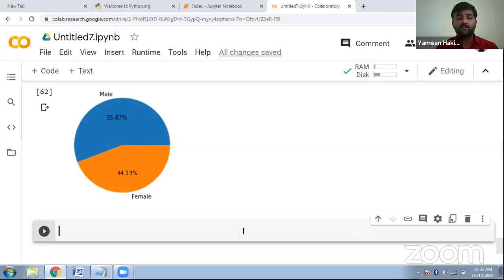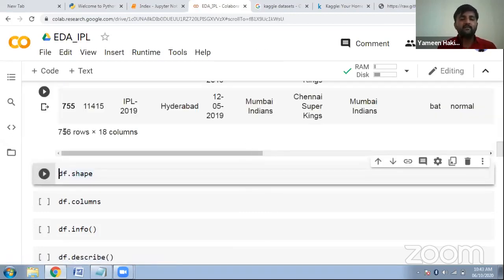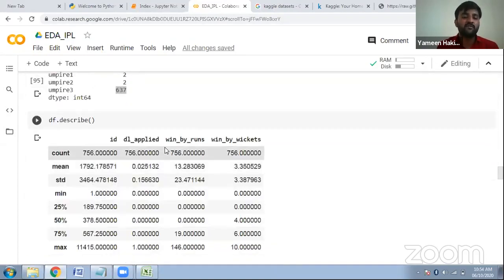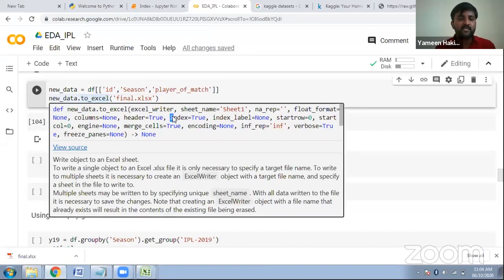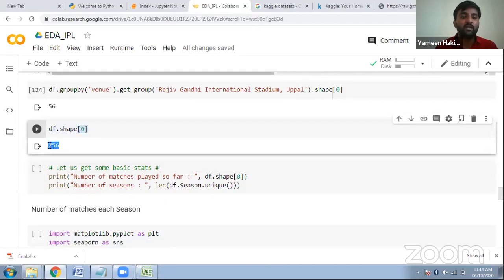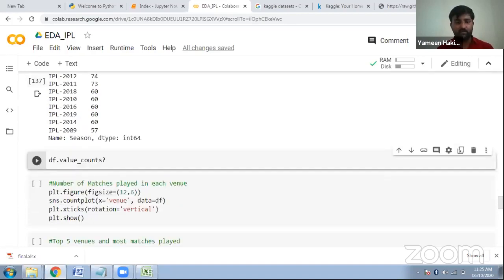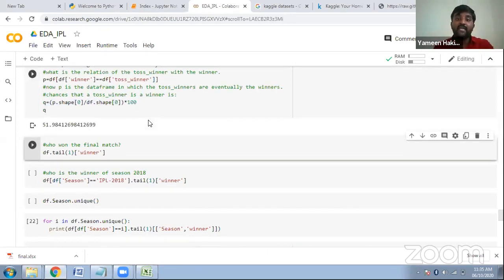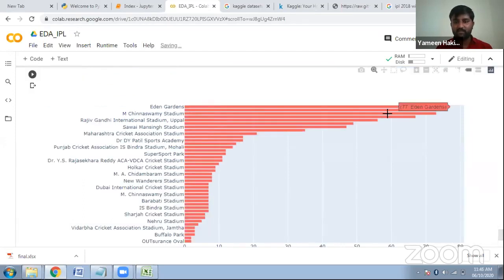📊 Exploratory Data Analysis on IPL Dataset 🏏- By Yameen Sir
📊 Exploratory Data Analysis on IPL Dataset 🏏

Welcome to our latest YouTube video, where we dive deep into the world of cricket with an exciting Exploratory Data Analysis (EDA) on the IPL dataset! 🎉 Whether you're a die-hard fan of the sport or just curious about data analysis, this video has something for everyone.

In this data-packed adventure, we'll be taking an in-depth look at the Indian Premier League (IPL) dataset, unraveling fascinating insights, trends, and patterns hidden within the numbers. Our EDA journey will cover:

🔍 Data Cleaning and Preparation: Discover how we tidy up the data, handle missing values, and prepare it for analysis.

📈 Statistical Summaries: Get ready for a breakdown of key statistics like runs, wickets, player performances, and more!

📊 Visualizations Galore: From bar charts to scatter plots, we'll create captivating visualizations to showcase player performance trends over the years.

🏆 Team Analysis: Explore the rise and fall of different IPL teams, analyzing their win-loss records and uncovering intriguing team dynamics.

👥 Player Insights: Ever wondered which players dominate specific aspects of the game? We'll unveil player-centric insights that might surprise you.

📅 Seasonal Trends: Witness how different seasons of the IPL compare in terms of scores, player contributions, and team strategies.

🤖 Predictive Glimpses: We might even touch upon using historical data to predict future outcomes – a sneak peek into the world of predictive analytics!

Whether you're a data enthusiast, a cricket aficionado, or simply curious about the power of data analysis, this video promises to be an engaging and educational experience. Our goal is to make complex data concepts accessible to everyone, so get ready to embark on this enlightening EDA journey with us.

Let's unravel the stories hidden in the numbers together! 📊🏏